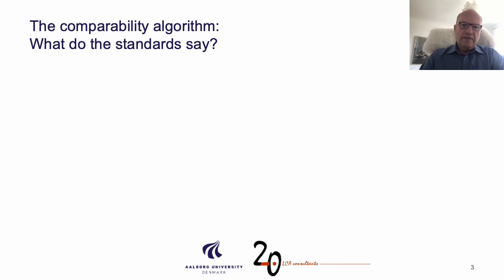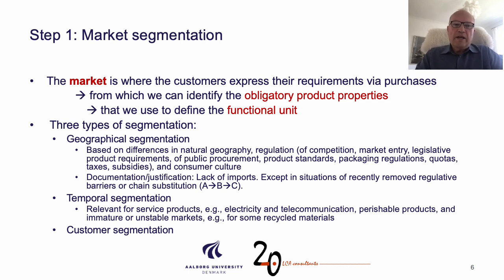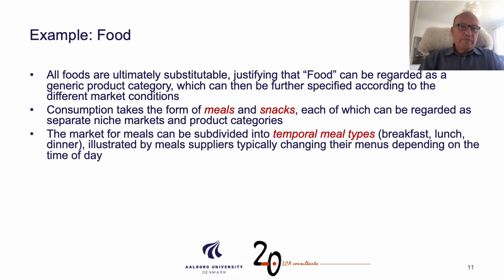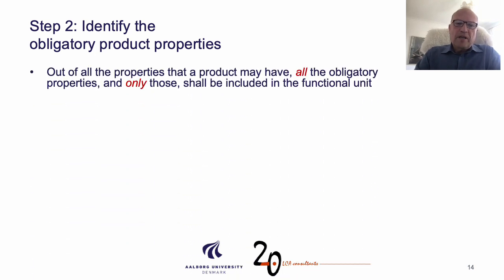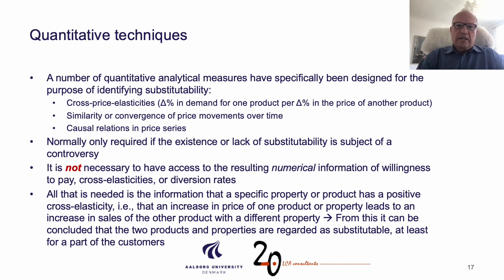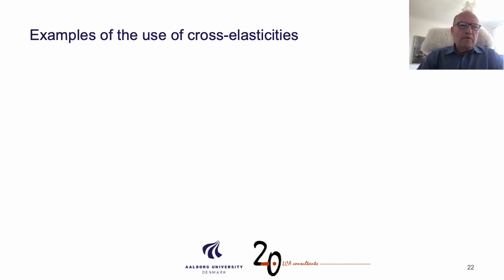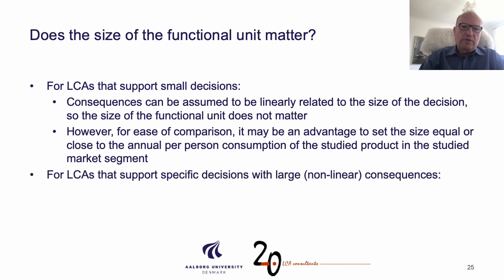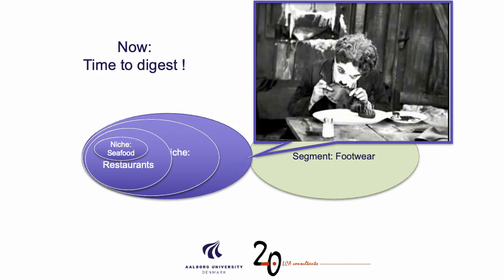The comparability algorithm - Defining the functional unit (Consequential modelling in LCI, video 6)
This video on ‘The comparability algorithm - Defining the functional unit’ is the sixth in a series of 10 videos. The series, ‘Consequential Modelling – in Life Cycle Inventory Analysis’, is developed by Bo Weidema and Jannick Schmidt in a collaboration between Aalborg University and 2-0 LCA, Denmark and presented by Bo Weidema. Version June 2024.